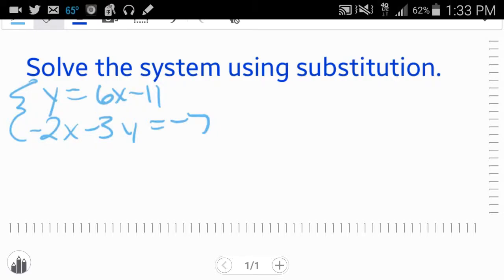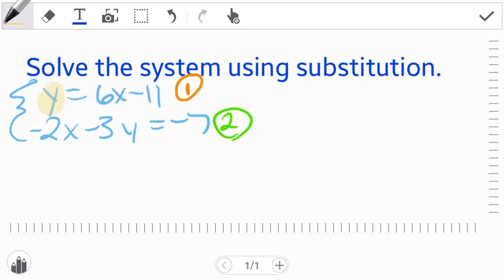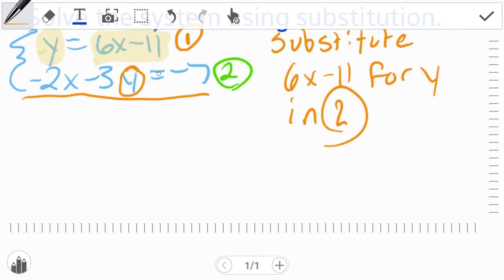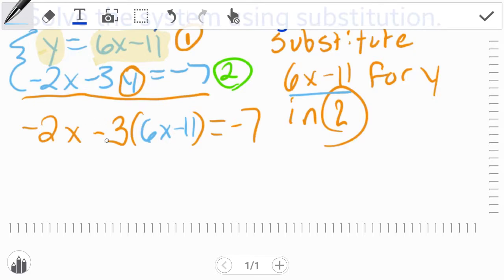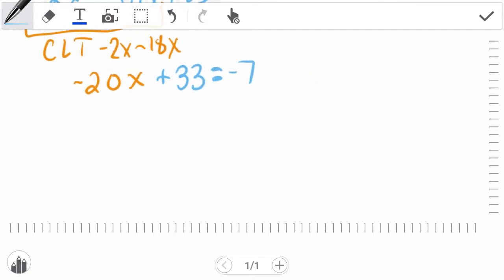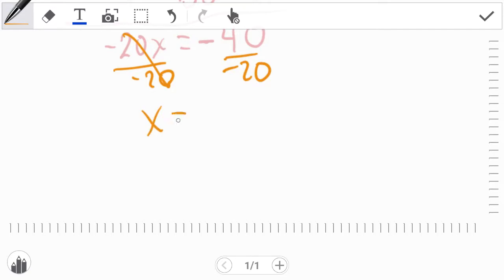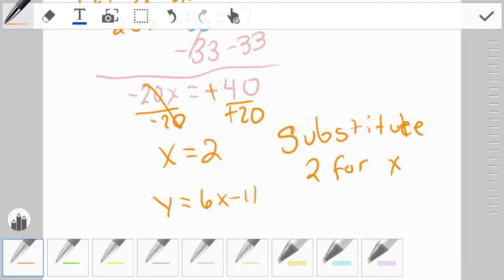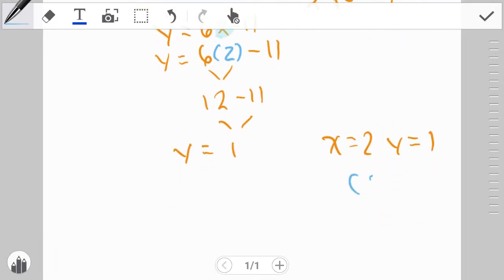6 3 solve by sub 1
Solve a system of equations using the substitution method.